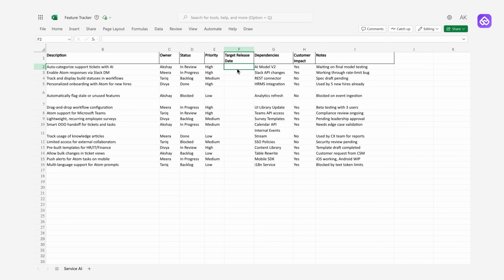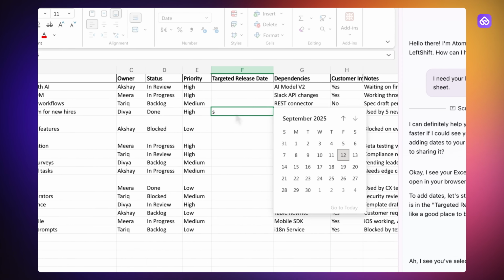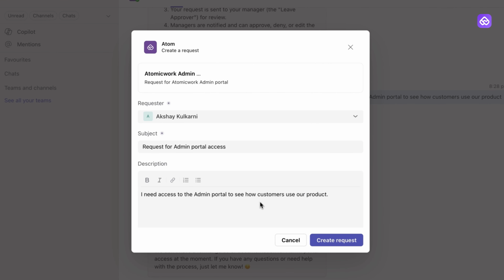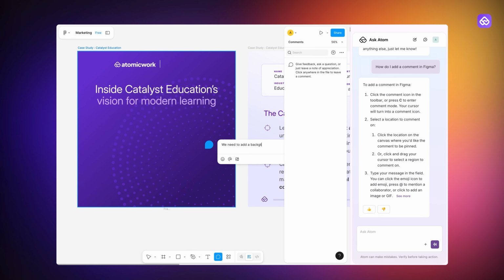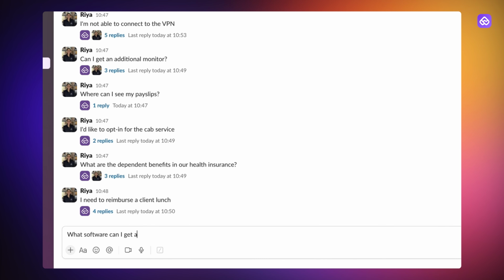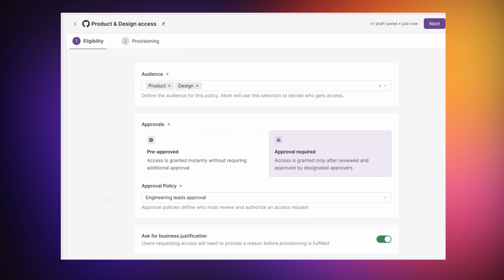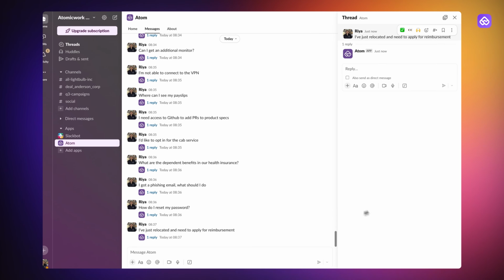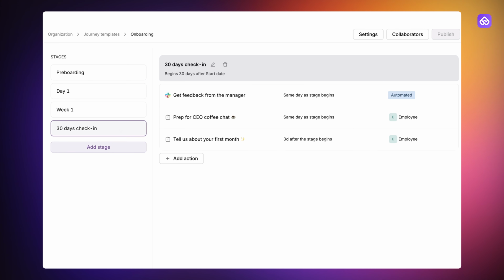Onboarding with Atom: Your first friend at work! | Universal AI Agent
What happens when you put IT, HR, and a new hire in one video?

You get onboarding…the way it should be! 💜

Week 1 for any new employee is hard - chasing the right portal, asking for Figma access, adapting to tools used within the company, figuring out HR policies...the list goes on.

Now, imagine having a friend at work from Day 1 who -

⚡ Offers help right where you work

⚡ Knows exactly which policy or form to point you to

⚡ Senses your intent even if you don't phrase it properly

That's Atom for you, and with its improved experience, getting help at work feels less like talking to a bot and more like leaning on a colleague.

When Akshay Kulkarni joined us at Atomicwork, we put the process to the test and let Atom handle the hard parts of onboarding. Watch!

You can read all about how we've upgraded the Atom experience to make support feel more natural, more contextual, and more human 🔗